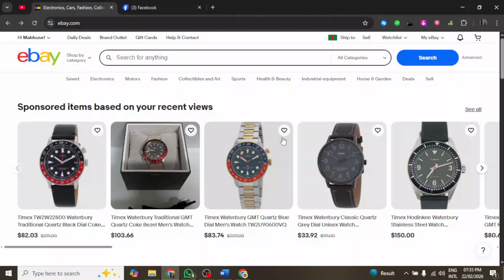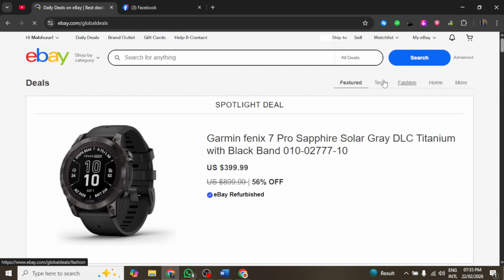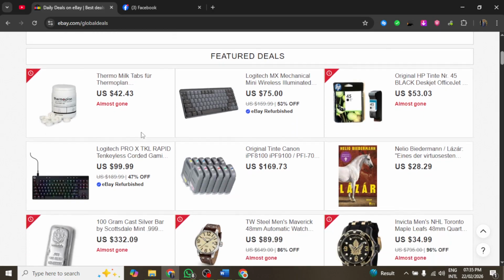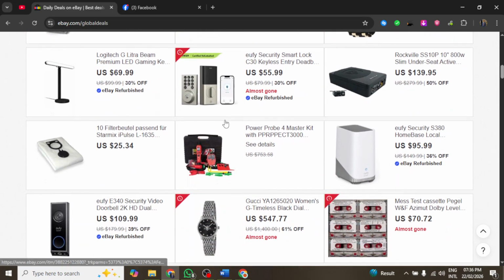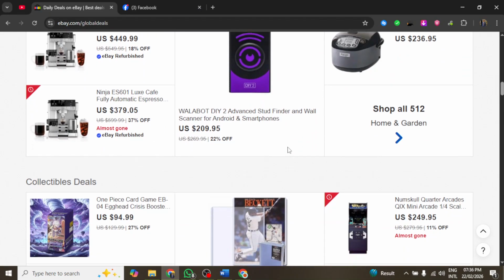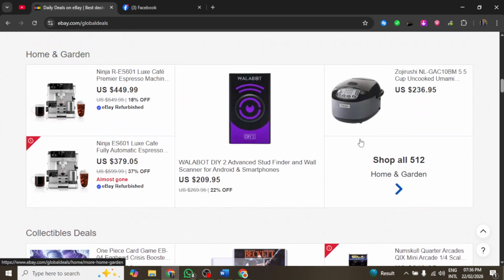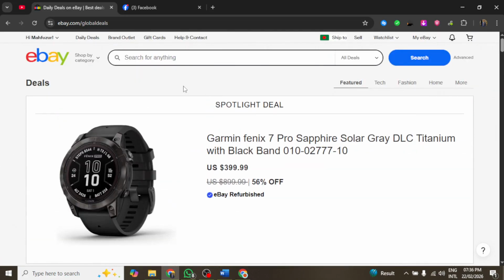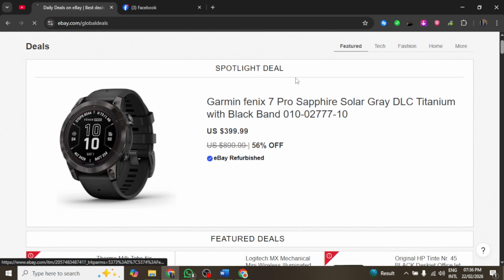How to check for items to sell on eBay[LATEST GUIDE]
In today's Video we cover, How to check for items to sell on eBay